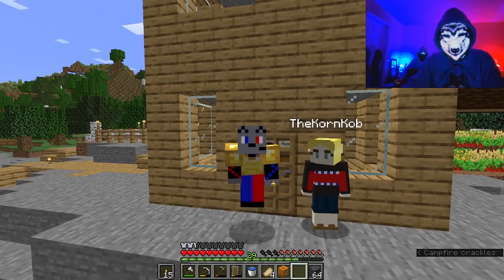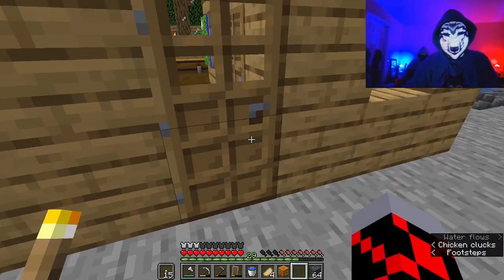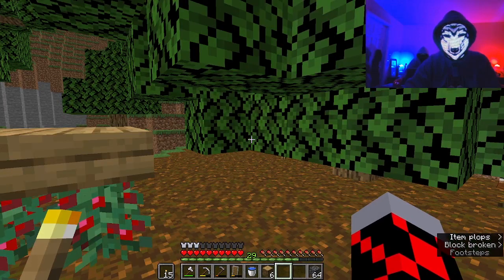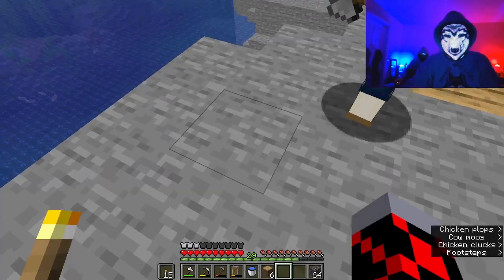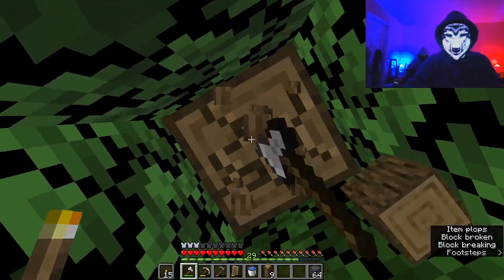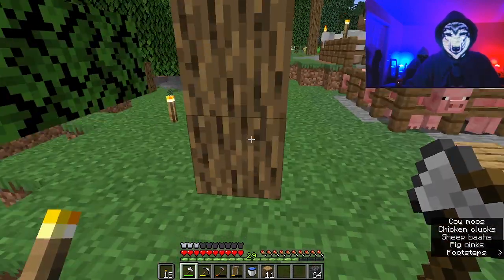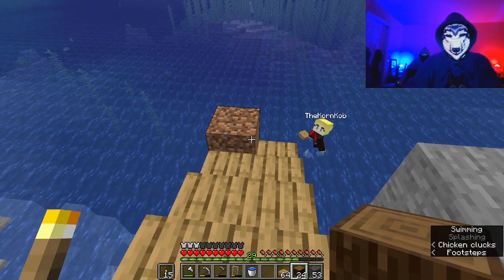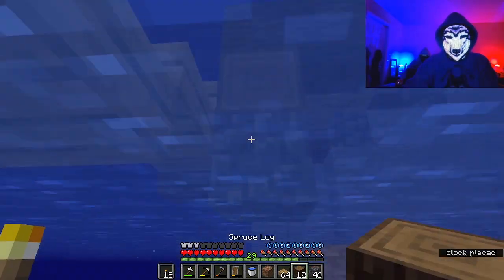Such a Fine Dock | One Day at a Time part 42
Thank you guys so much for watching, and huge thanks to Korn for joining me on One Day to FINALLY build this dock that I've been talking about forever! I hope you guys enjoyed the video! Please check out my Discord server, I'm pretty active on there and you can get updates on videos and streams and chat with my and my friends!